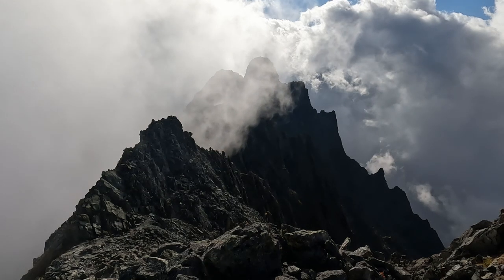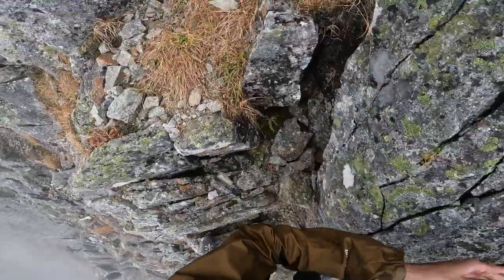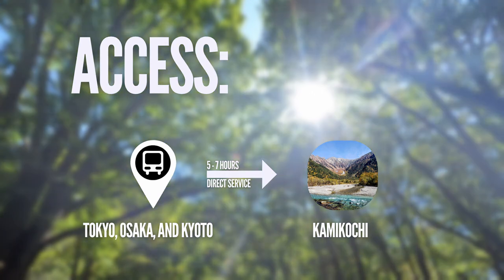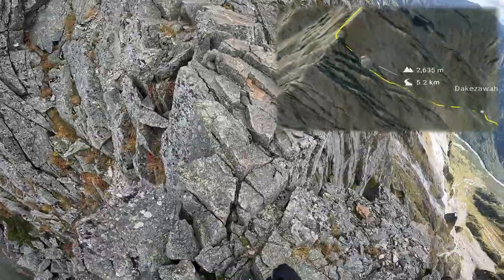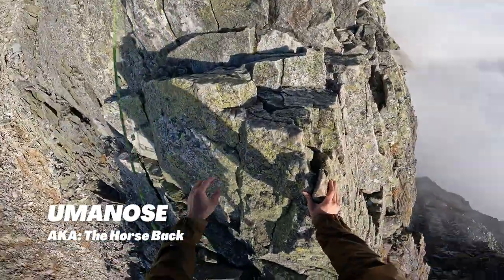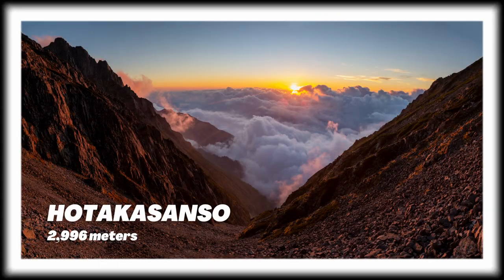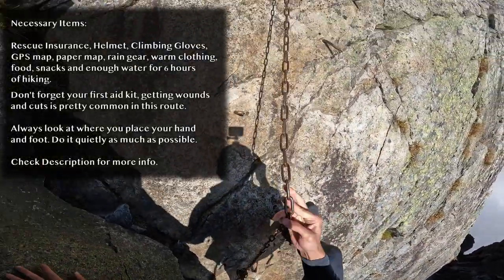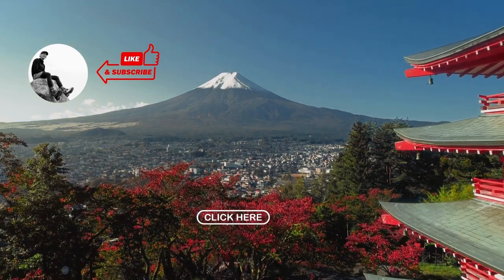Gendarme - Okuhotaka Traverse | Northern Alps Japan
A detailed guide on how I hike the most dangerous route in Japan - The Gendarme ~ Okuhotaka route - This is a 2-day trip starting from Kamikochi!!

There are a lot of routes that would lead you to Gendarme: a rock pinnacle located in the northern Alps of Japan. This is just one of the many routes, but this route is not for beginners. Advanced scrambling skills are required to be able to complete this course without problems.

MOUNTAIN HUT: HOTAKADAKE-SANSO

ITINERARY:

Day 1: Kamikochi ~ Dakesawa ~ Tengu no col ~ Gendarme ~ Okuhotaka ~ Hotakadakesanso

Day 2: Hotakadakesanso ~ Karasawa cirque ~ Yokoo ~ Tokusawaen ~ Kamikochi

GEAR:

・Required Equipment: Trekking Boots, water good for 8 hours of hiking, lunch, sunscreen, warm clothing layers, rainwear, sleeping bag, and mat, a 45L+ backpack, helmet, climbing gloves (optional), snacks, first aid kit, etc.

PERSONAL GEAR:

Montbell Products
Go Pro 10 & 6
iPhone 13
ASOLO trekking boots
Underarmour Cold Gear

TIMELINE:

INTRO - 0:00 - 1:12
ROUTE INFO - 1:16 - 1:47
ACCESS - 1:49 - 2:00
DAY 1 - 2:04
GENDARME - 2:50
UMANOSE - 3:47
OKUHOTAKA - 4:18
DAY 2 - 4:58
THOUGHTS - 5:48

If you would like to know more about hiking in Japan. Visit me here! If you have some questions don't hesitate to ask me.